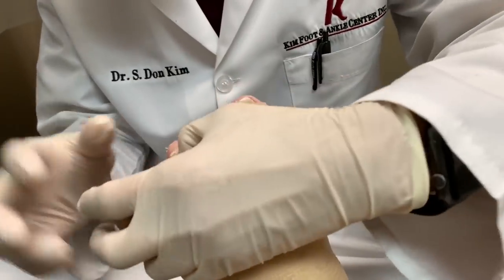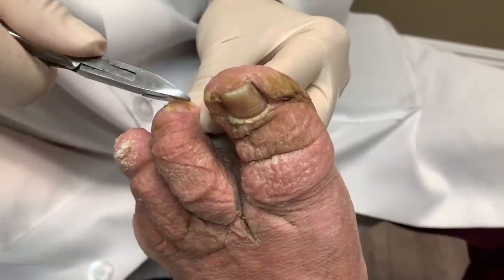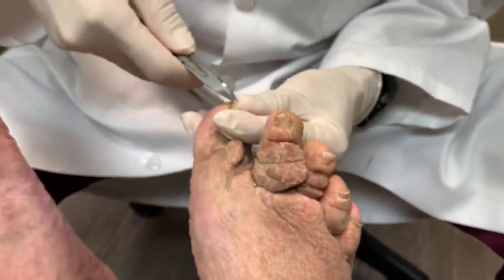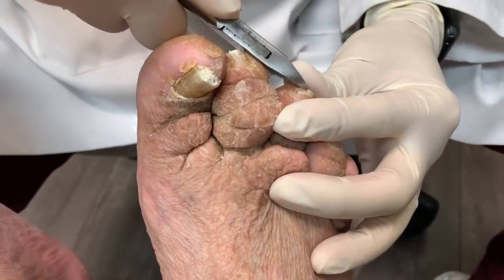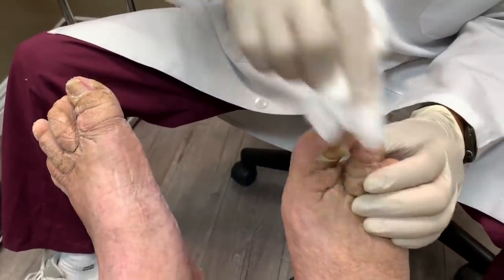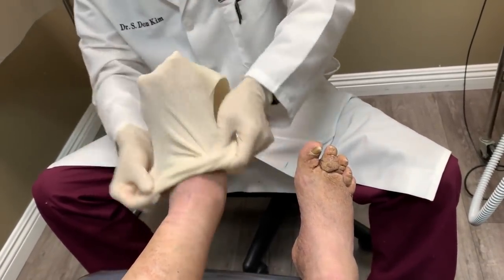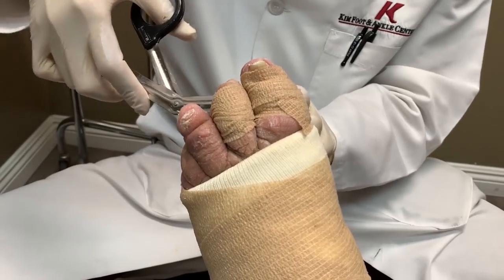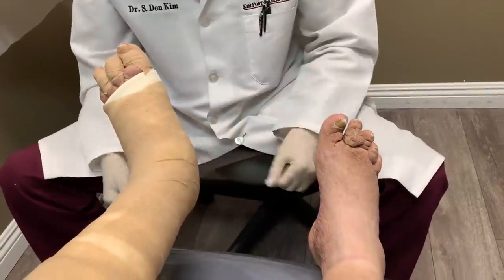SUPER CRUSTY Nail Cutting on BOTH FEET!! | Dr. Kim, Kim Foot and Ankle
Hello everyone! It's Dr. Kim here. This week we had a long-time patient of mine and frequent guest on my channel in for a routine nail cutting. It had been quite some time since his previous visit he was definitely in need of a nail trimming and debridement.